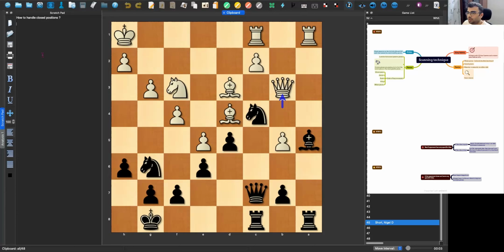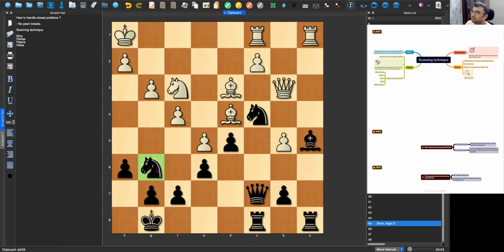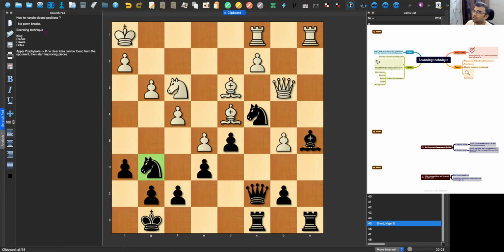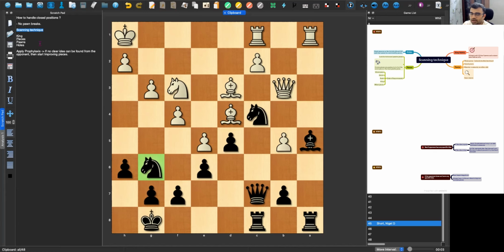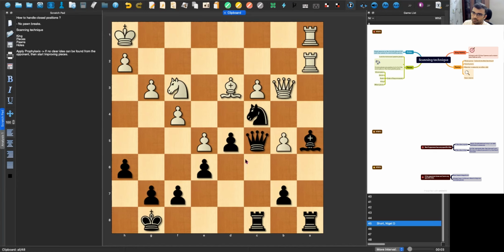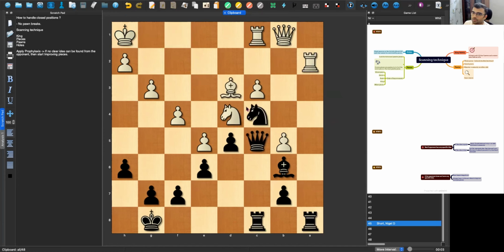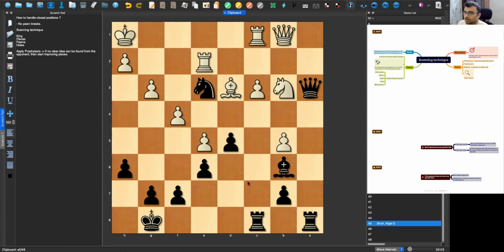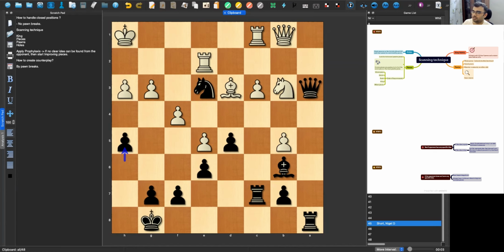How to be better at Middle game in Chess ?? | Complex ideas made easy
STEP 1( 6-8 minutes )

Scanning Technique

1) King Safety = 3 pawns + minor piece infront of it.

2) Pieces = Active / passive. If bishops are present, apply colour complex.

3) Pawns = Actual and potential Weakness / Majority vs minority / Islands / Passed pawns.

4) Holes

STEP 2 ( 3-5 minutes )

Applying prophylaxis

1) If opponent has any good idea - try to take preventive measures against that good idea before starting to improve pieces.

2) If opponent has a bad idea - Let him play and punish the move with drawback principle.

3) If opponent does not have a clear idea - Improve your pieces

TIP :

Pawn Majority vs minority- Queenside majority advantage in endgame
                                Central majority advantage in Middle game